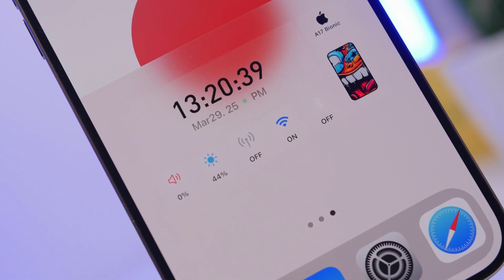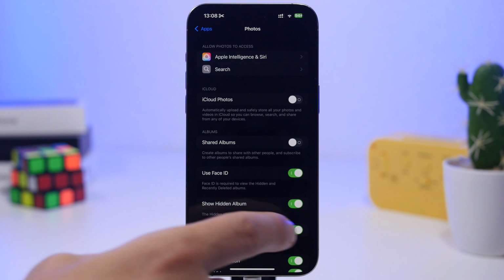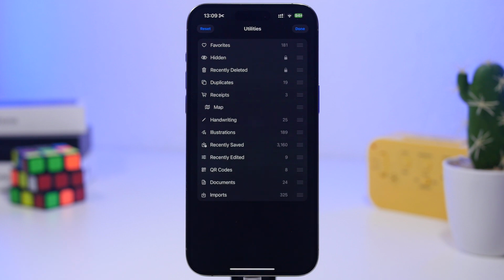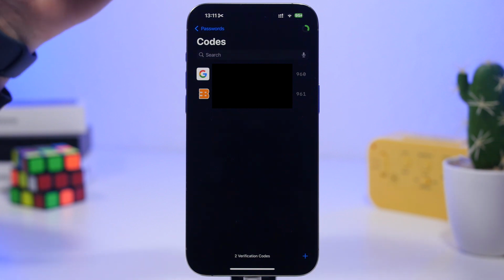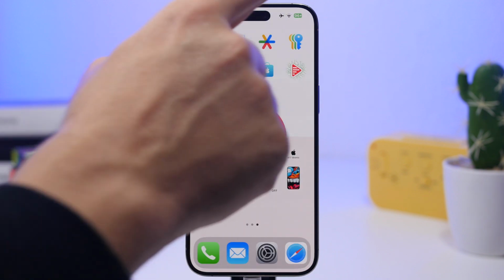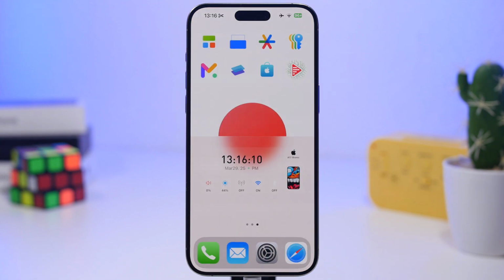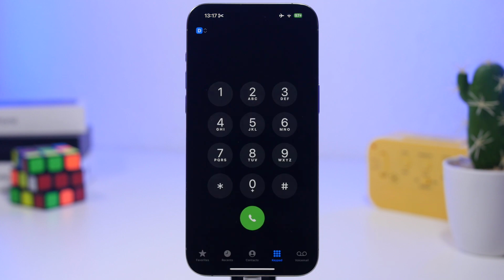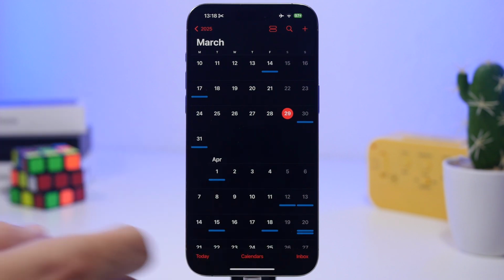iOS 18.4 - 10 Things You DIDN'T KNOW Your iPhone CAN DO !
iOS 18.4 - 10 Things You DIDN'T KNOW Your iPhone Can Do on the New iOS 18.4

iOS 18.4 is almost here with a lot of new features and changes, this is one of the biggest updates to iOS 18 bringing a lot of new features and changes.

Hide Recently 0:00
Hidden photos 1:31
Reorder 2:21
Sort 3:07
Passwords 3:34
LS 4:17
Flashlight 5:02
Bluetooth 5:32
Ambient 6:06
Cellular 7:20
Release 8:05